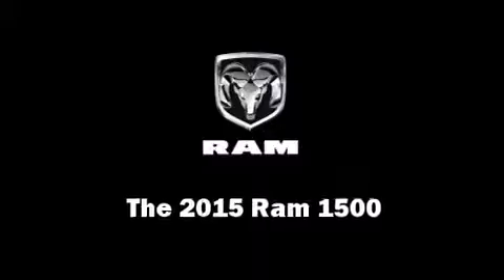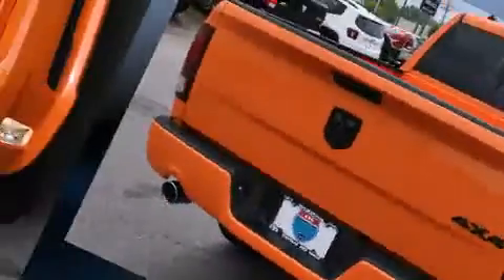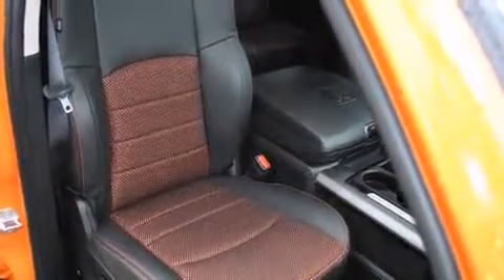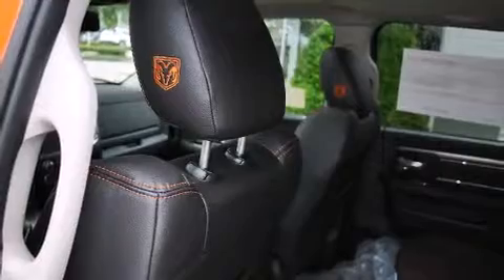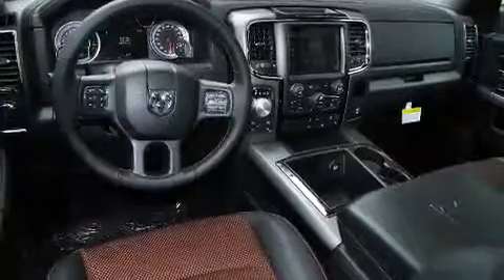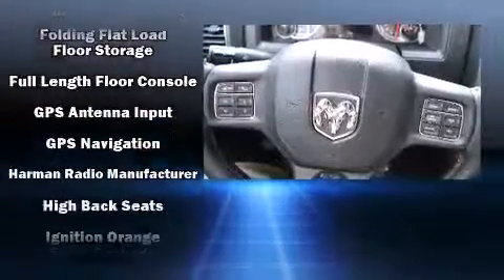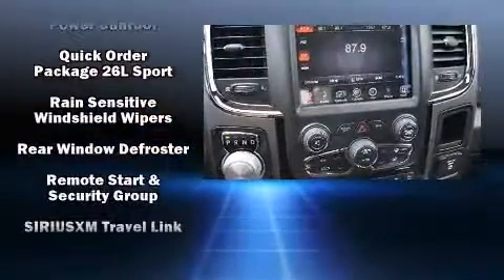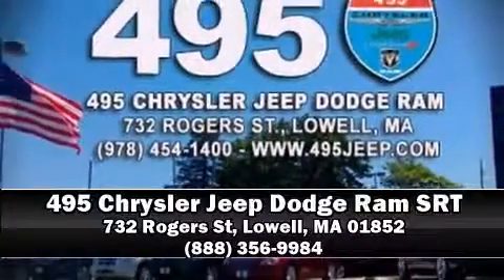2015 Ram 1500 Sport in Lowell, MA 01852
495 Chrysler Jeep Dodge Ram SRT
732 Rogers St

This 4 door, 5 passenger truck stands out among competitors in its class! It features an automatic transmission, 4-wheel drive, and a powerful 8 cylinder engine. A wealth of standard features means that you no longer have to sacrifice. Like heated seats, a tachometer, voice activated navigation, a built-in garage door transmitter, a rear step bumper, turn signal indicator mirrors, rain sensing wipers, and air conditioning. Power adjustable pedals allow the driver to optimize his or her driving position, enhancing visibility, comfort and safety. For drivers who enjoy the natural environment, a power moon roof allows an infusion of fresh air. Audio features include an AM/FM radio, steering wheel mounted audio controls, and 10 speakers, providing excellent sound throughout the cabin. Safety equipment has been integrated throughout, including: dual front impact airbags, head curtain airbags, traction control, brake assist, a security system, an emergency communication system, and 4 wheel disc brakes with ABS. Electronic stability control ensures solid grip atop the road surface, no matter how challenging the driving conditions. We pride ourselves in the quality that we offer on all of our vehicles. Please don't hesitate to give us a call.